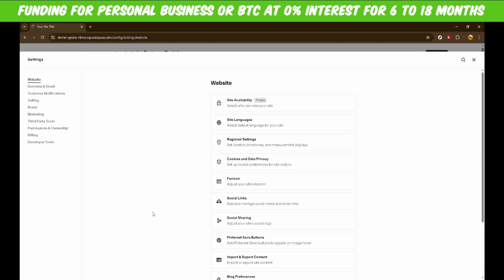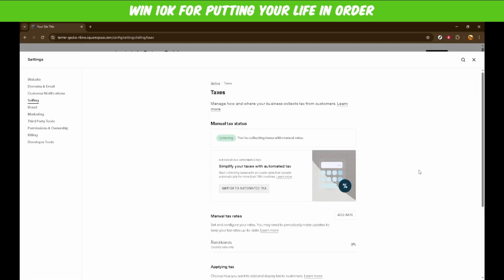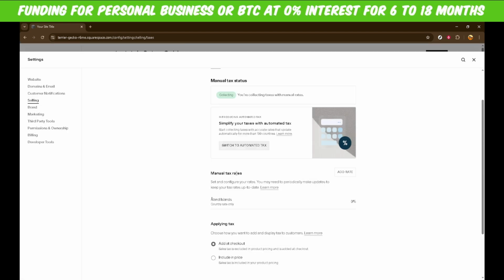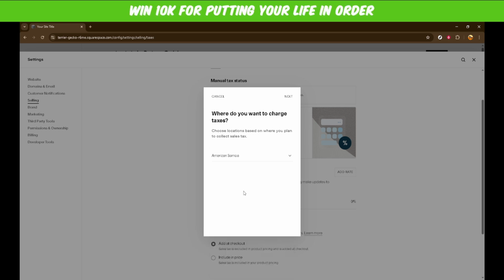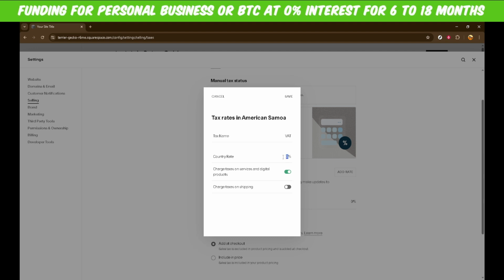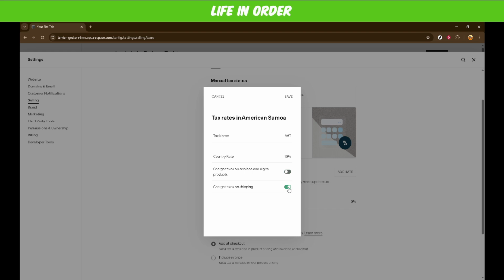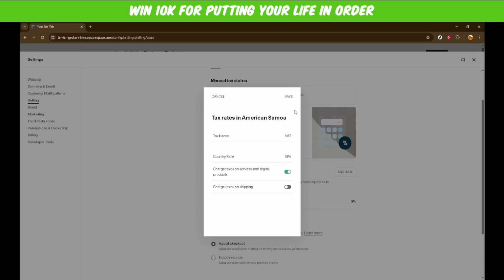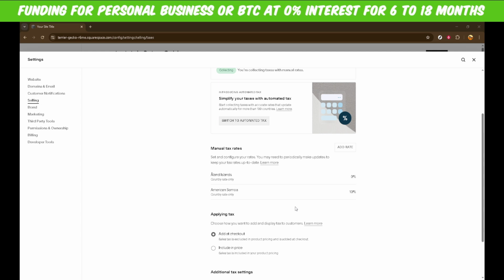How to add tax on Squarespace { 2025 edition }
How to add tax on Squarespace